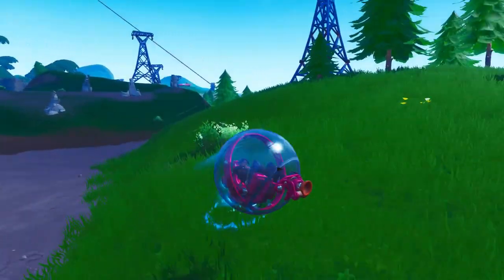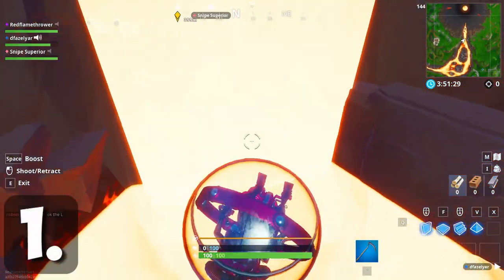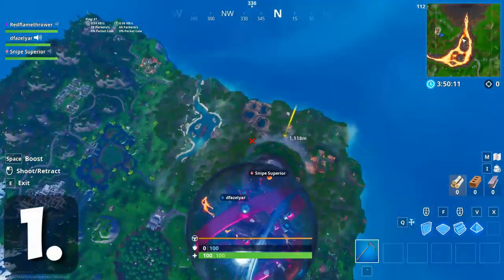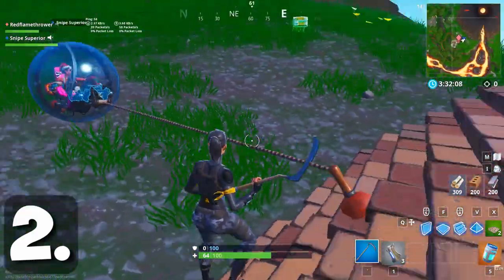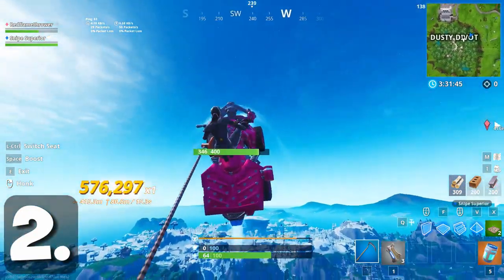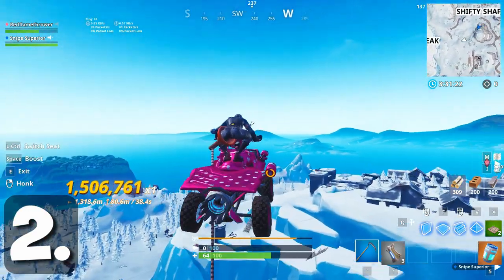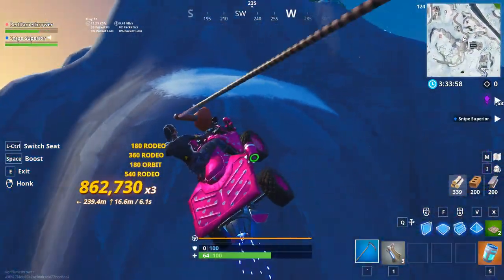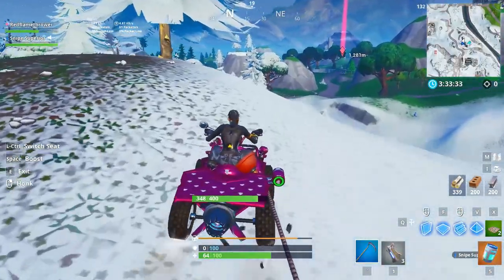How to fly across the map using the baller in fortnite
Setup:

Mouse: Razer DeathAdder 2013
Keyboard: Razer BlackWidow Ultimate
Microphone: Samson Meteor Mic
HardDrive: Seagate backup plus slim 1.5 TB
Headset: HyperX Cloud Core
Moniter:  Asus - 21.5" Widescreen Flat-Panel LED-LCD HD Monitor - Black